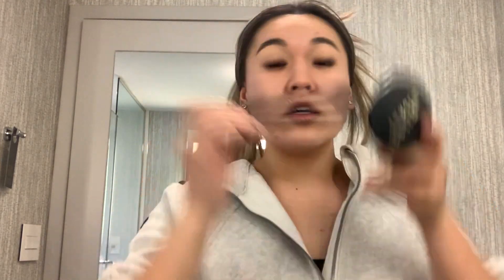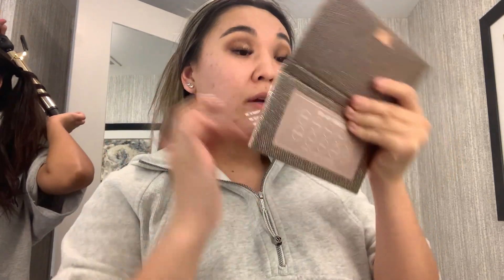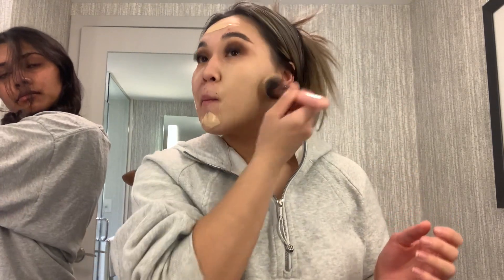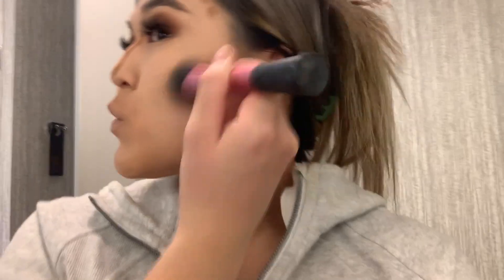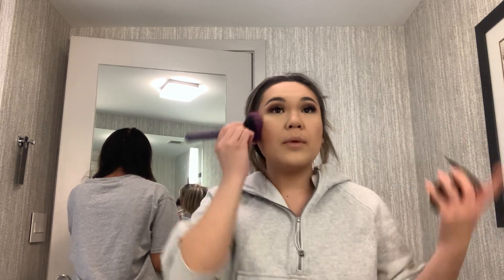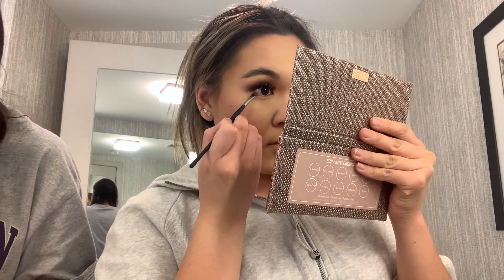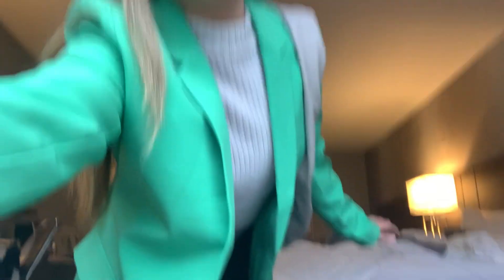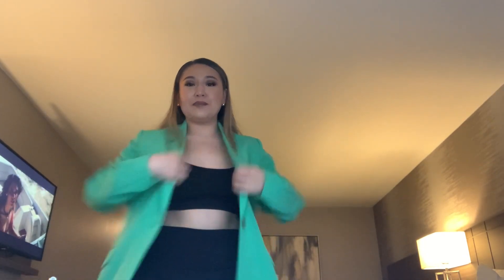GRWM FOR THE MET GALA | NEW YORK DIARIES